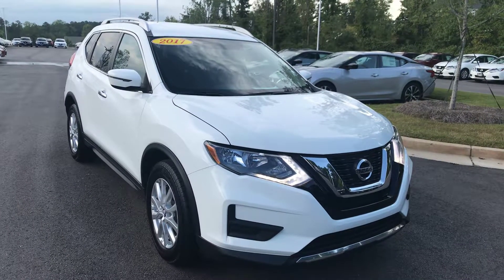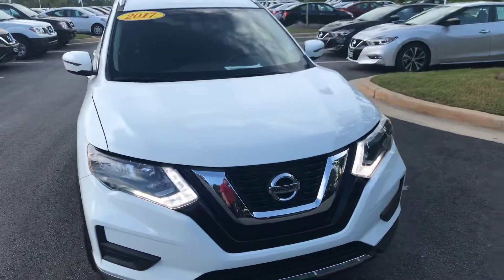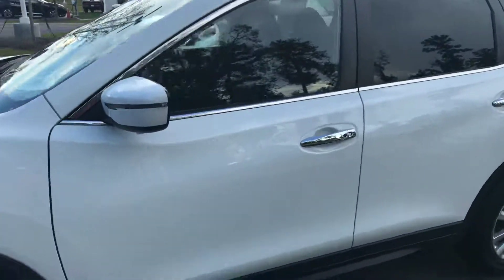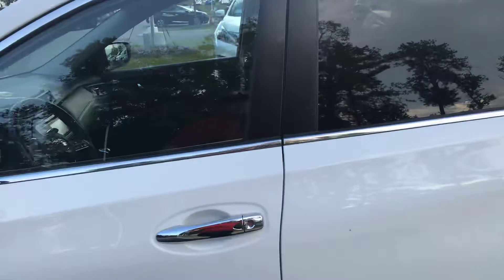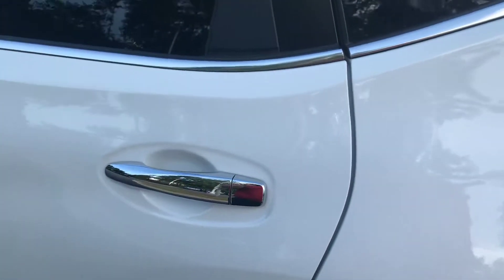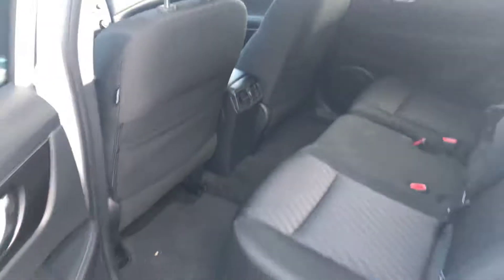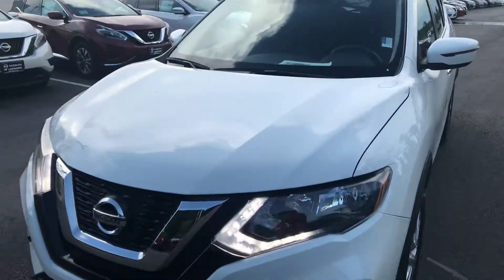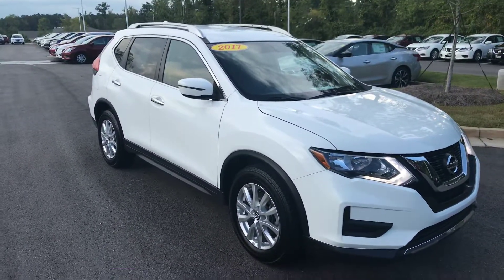2017 Nissan Rogue Walk Around for Jana